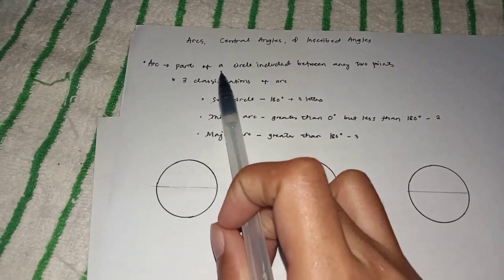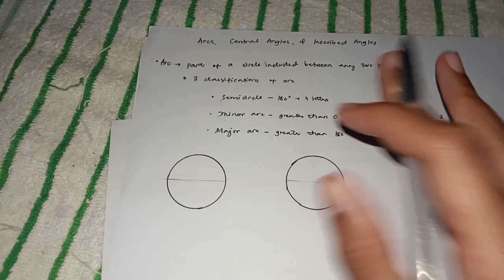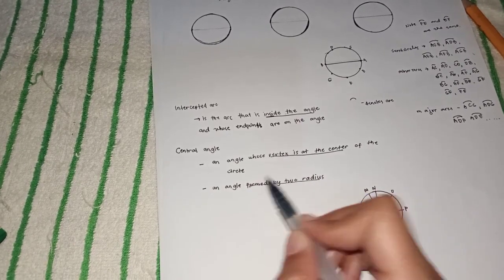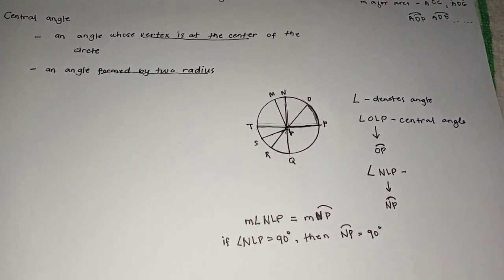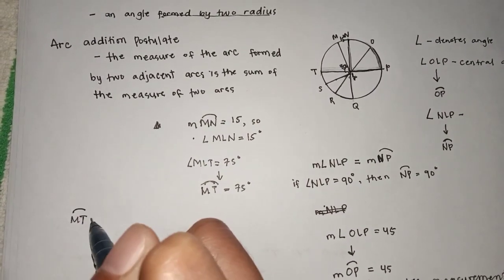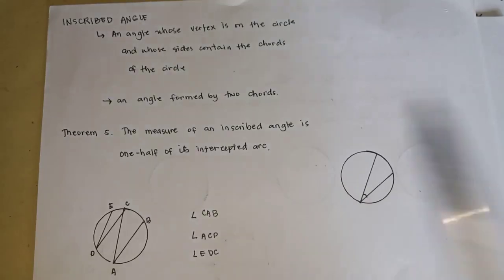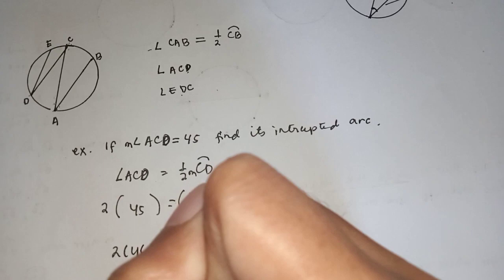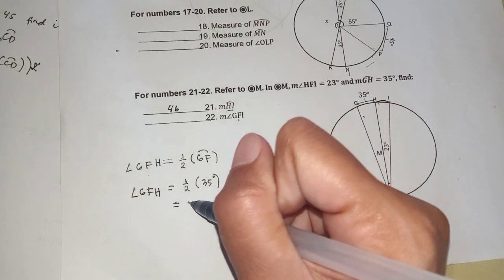Arcs, Central Angle, and Intercepted Arc